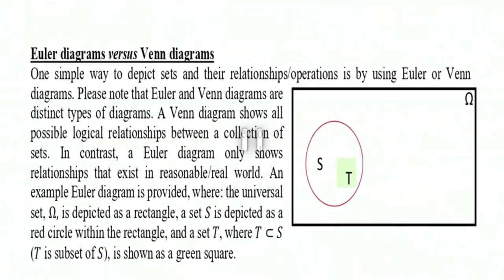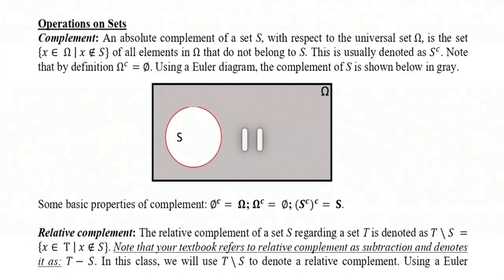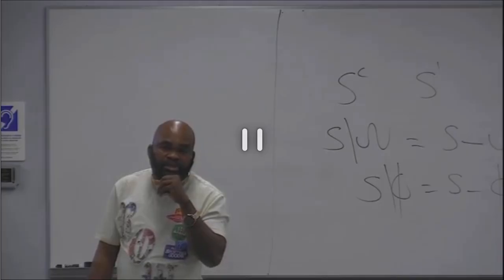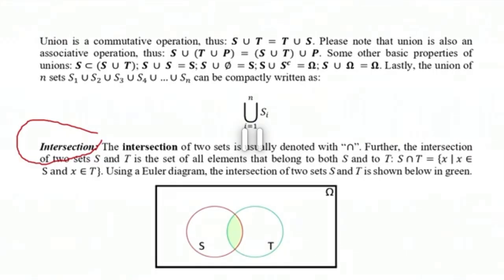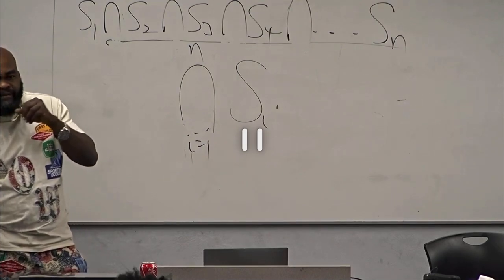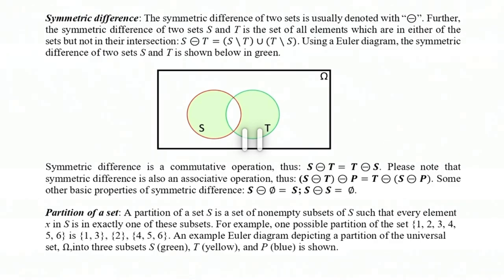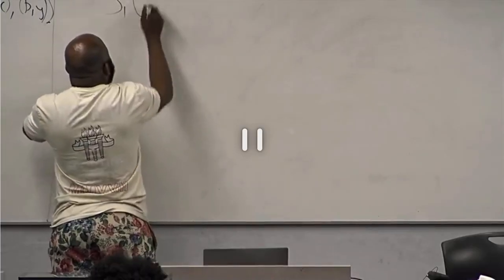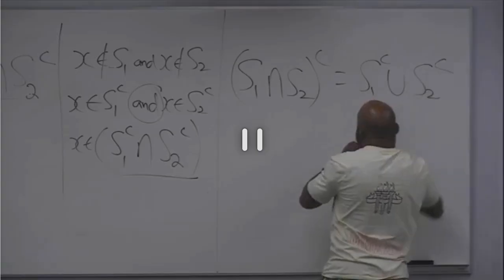STAT 4101-5101 Summer 26:Probability Model For Finite Sample Spaces Part 1